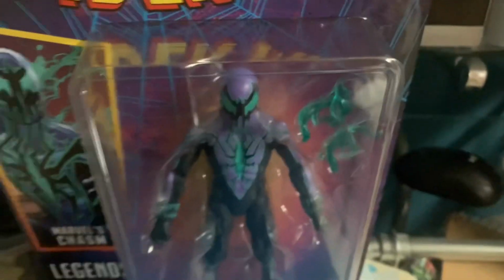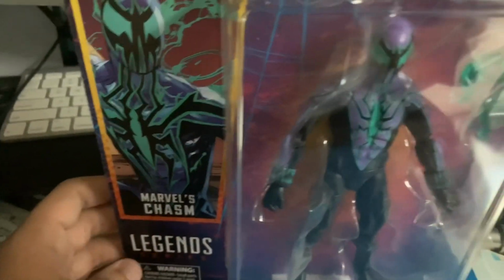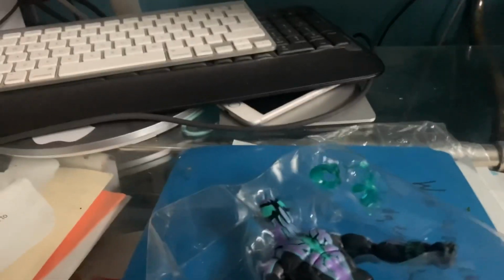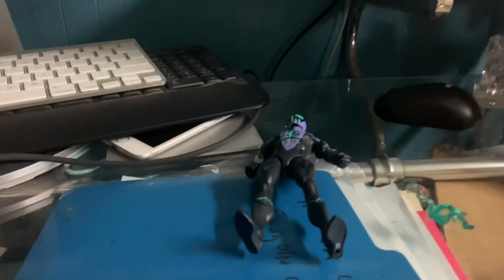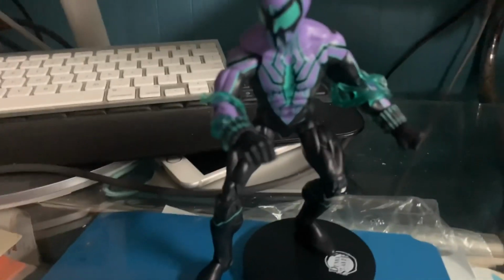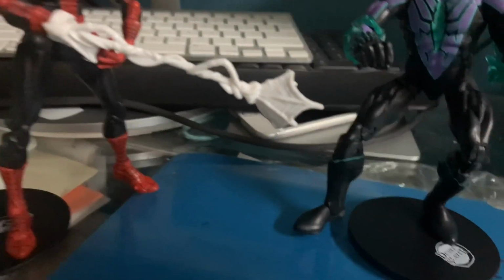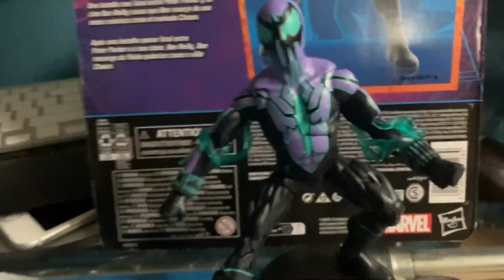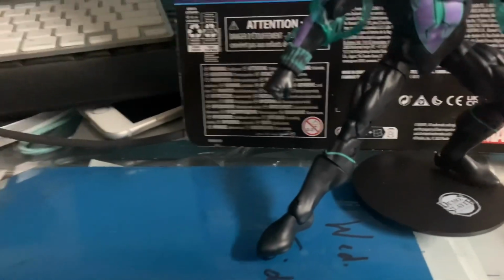1 year anniversary unboxing marvel legends spider-man ben Riley Chasm figure